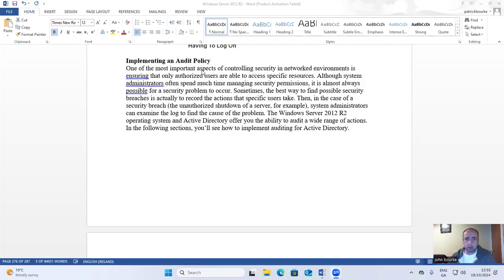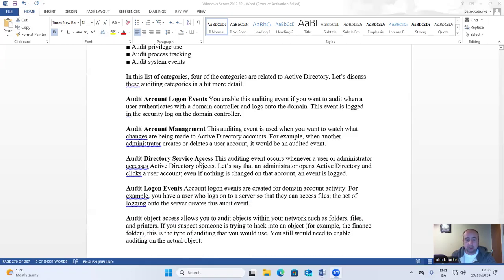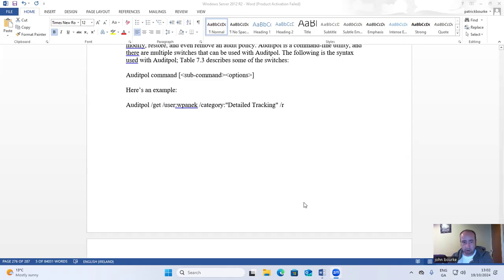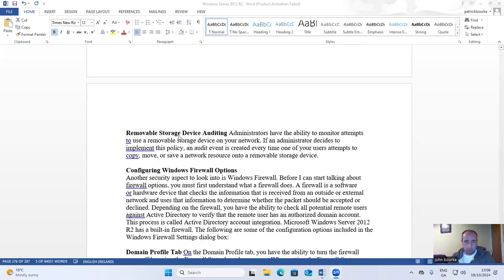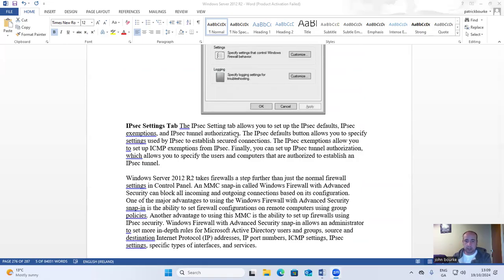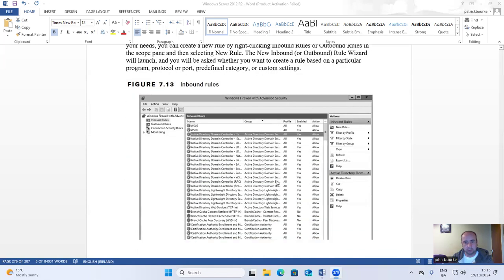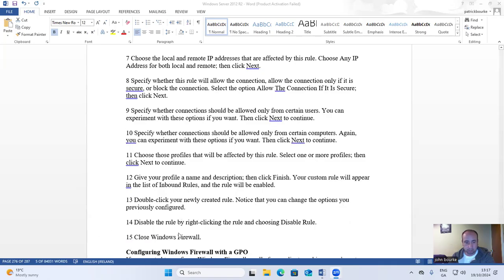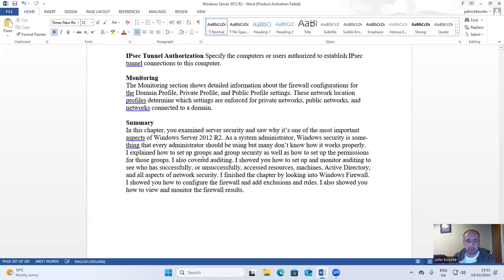Windows Server 2012 part 33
Implementing Auditing
Audit Account Logon Events
Audit Account Management
Audit Directory Service Access
Audit Logon Events
Audit object
Audit policy
Audit Privilege
Using the Auditpol.exe Command
Features of Windows Server 2012 R2 Auditing
Global Object Access
Reason For Access
Advanced Audit Policy Settings
Expression-Based Audit Policies
Removable Storage Device Auditing
Configuring Windows Firewall Options
Domain Profile Tab
Private Profile Tab
Public Profile
IPsec Settings Tab
Inbound and Outbound Rules
Configuring Windows Firewall with a GPO
Import/Export Policies
IPsec Policy Settings in Windows Firewall
IPsec Defaults
IPsec Exemptions
IPsec Tunnel Authorization
Monitoring
Summary